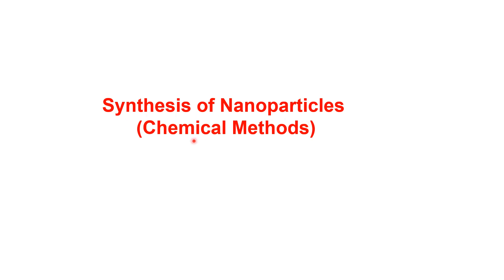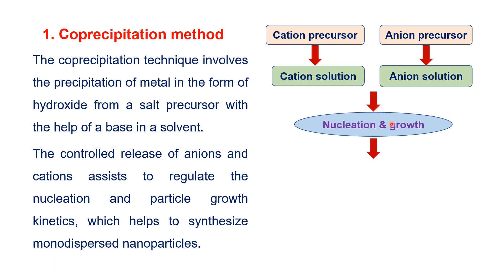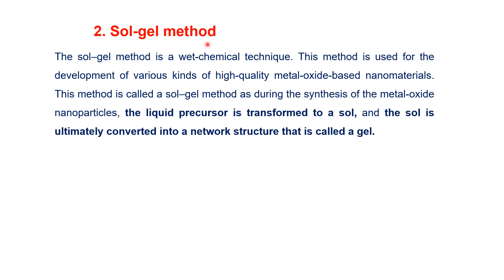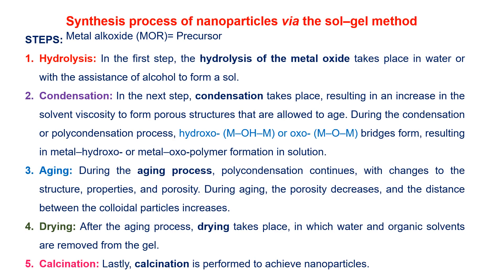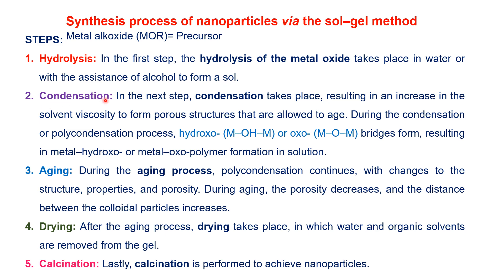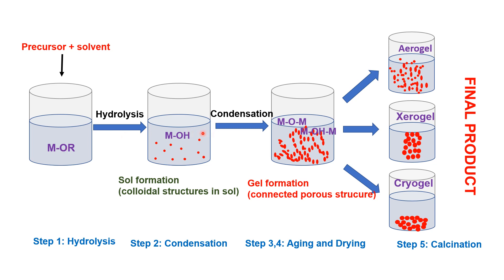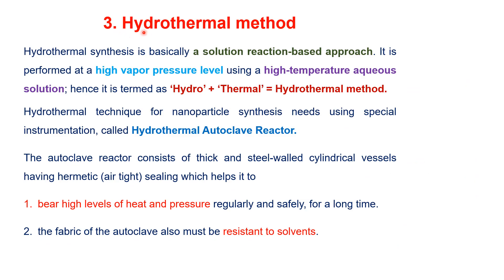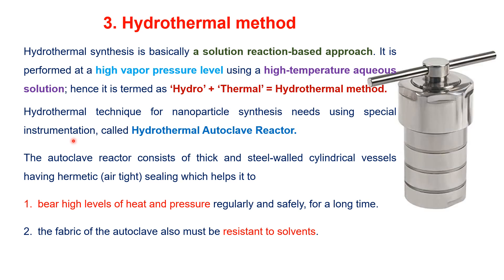Synthesis of nanomaterials (chemical methods),,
synthesis of nanoparticles through chemical methods which include coprecipitation method, sol-gel method and hydrothermal method